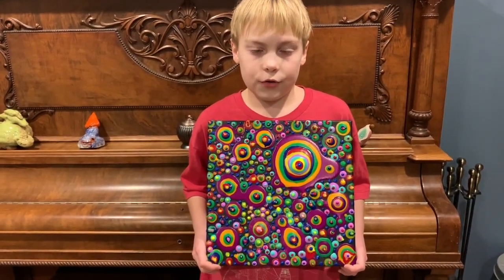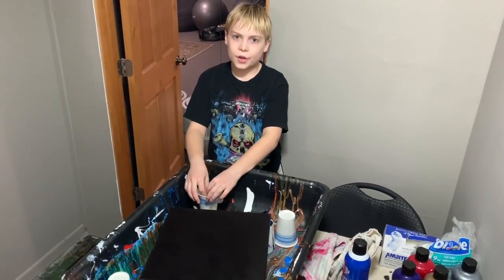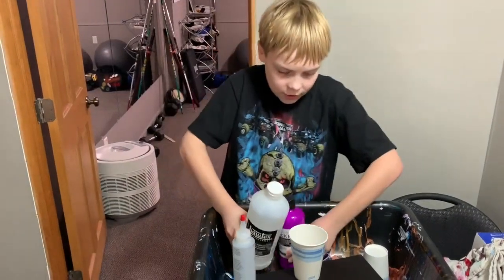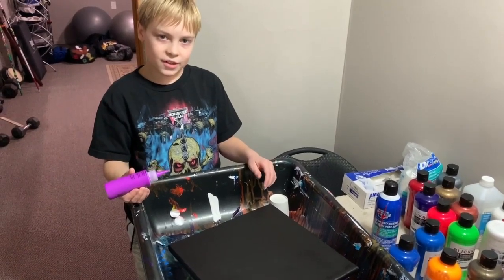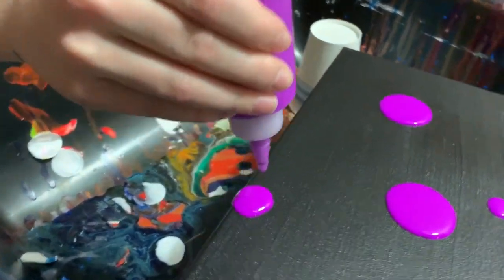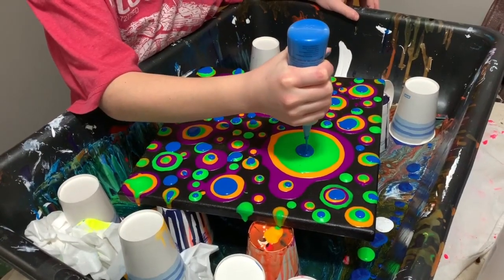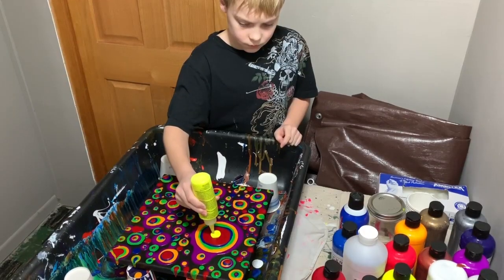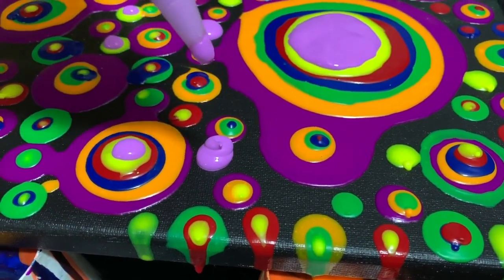The Artist Quarters ~ Acrylic Blob Painting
This video is about  The Artist Quarters ~ Acrylic Blob Painting